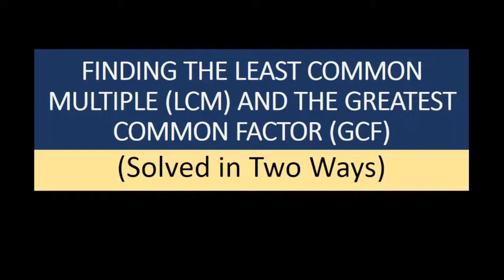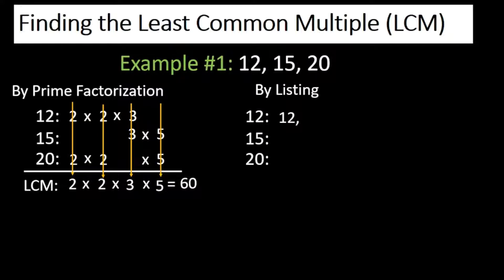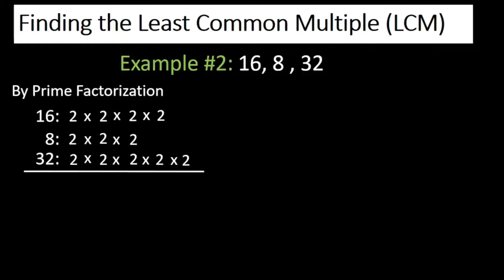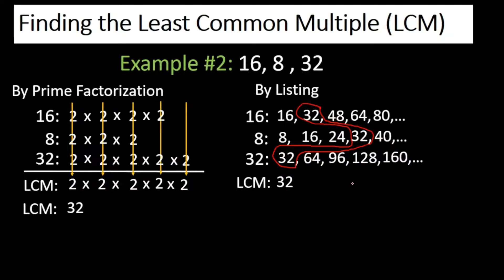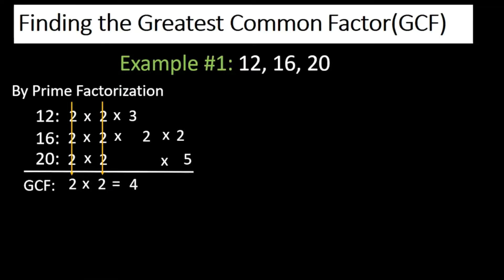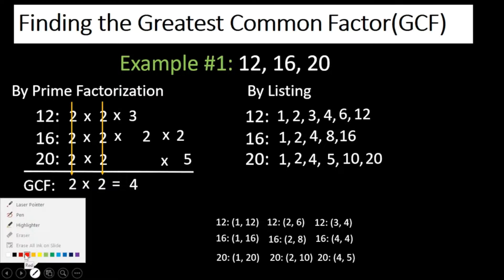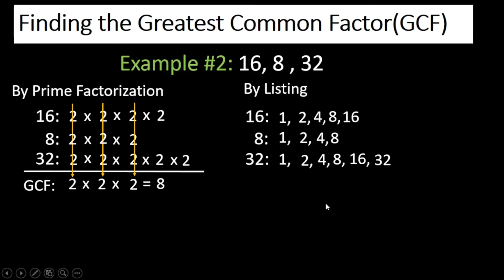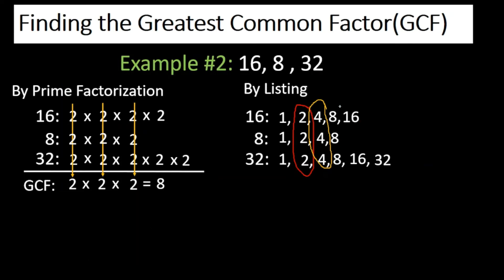How to Find the Least Common Multiple (LCM) and Greatest Common Factor (GCF)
In this video presentation, you will learn how to find the Least Common Multiple (LCM) and the Greatest Common Factor (GCF) of the given numbers. In each example, I have provided two different ways how to find the LCM and GCF of the given numbers.

Other videos that you might be interested to watch